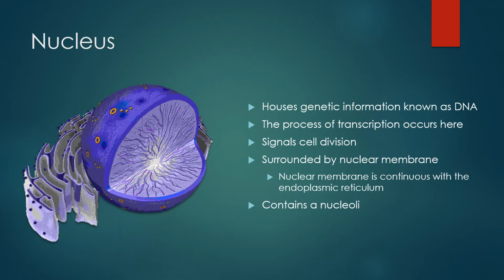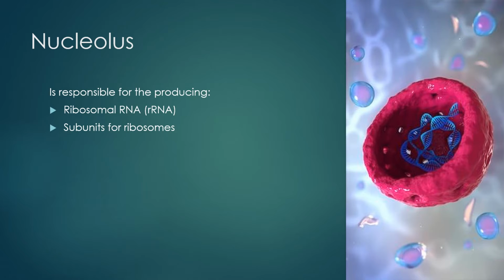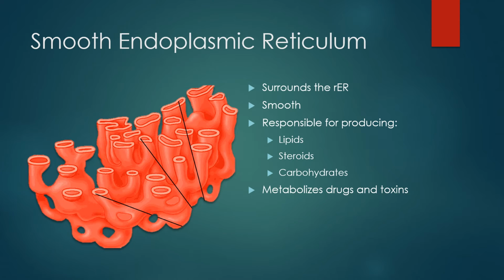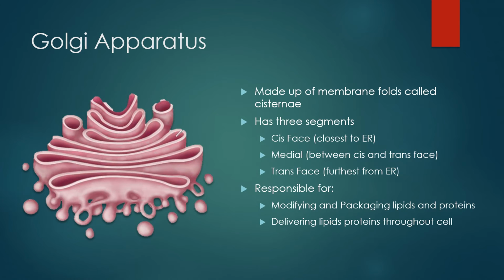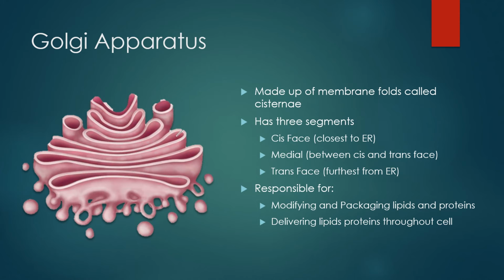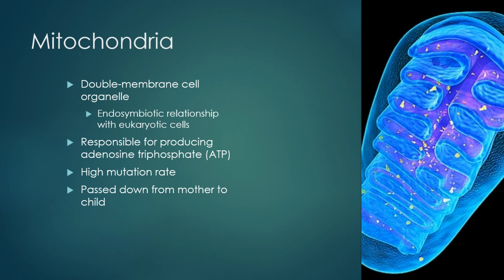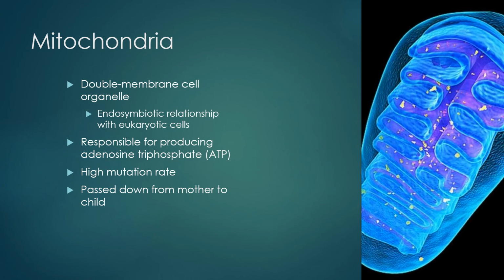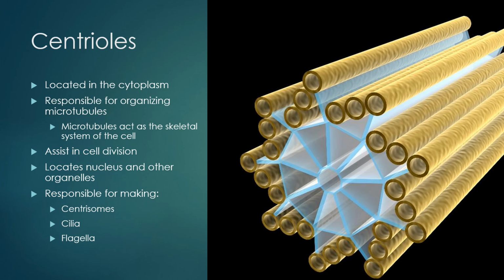Organelles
Structure and Function of Organelles